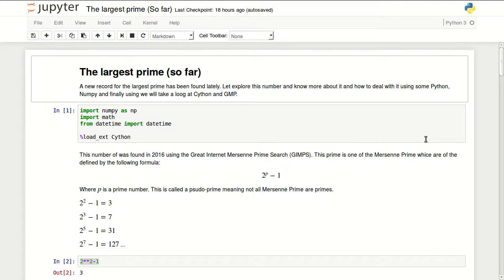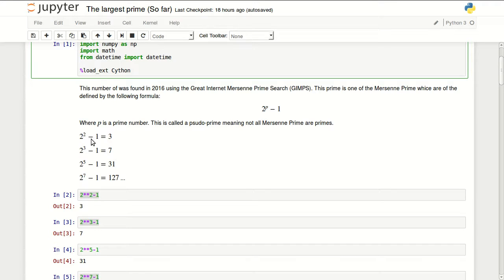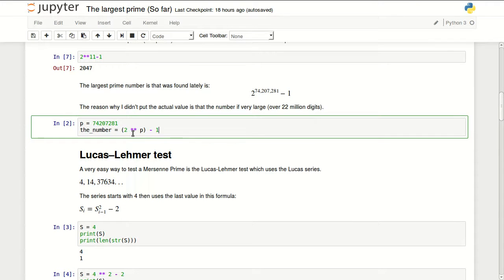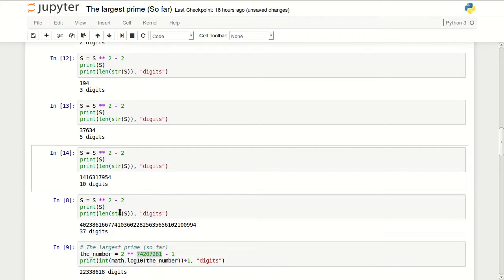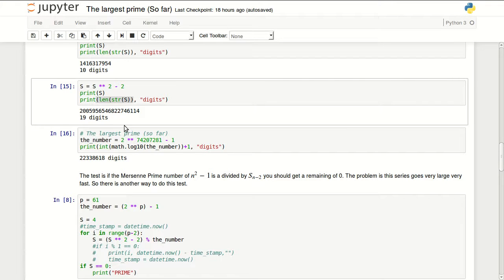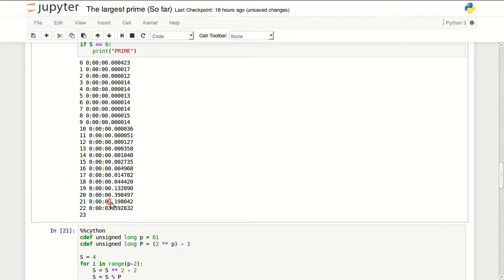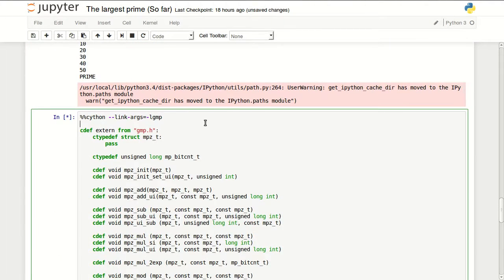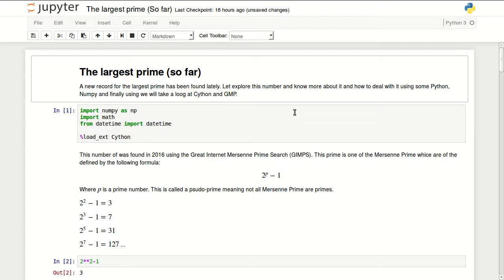The Largest Prime Number (Cython, GMP) 2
Looking at the largest prime so far and doing some Cython and GMP so verify it. The number is 2^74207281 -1.